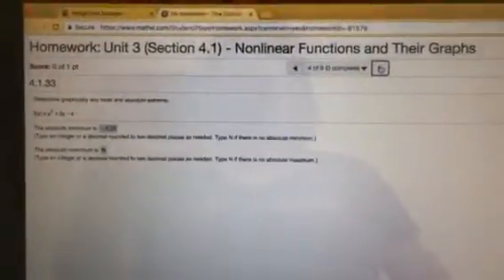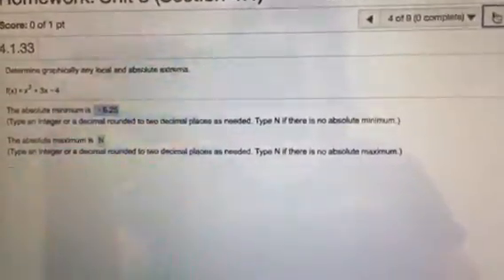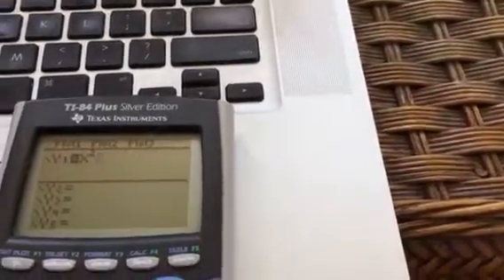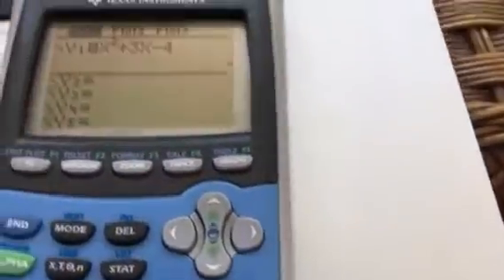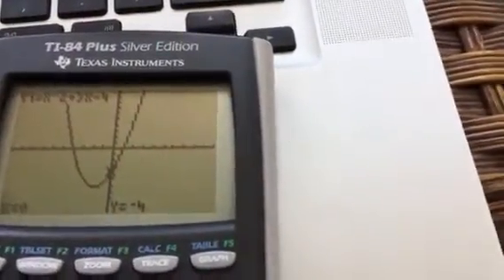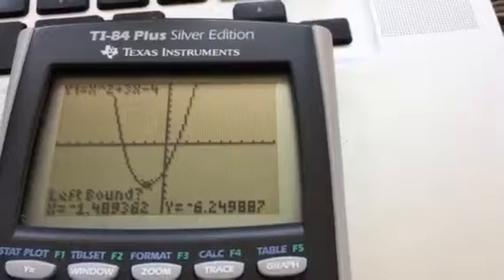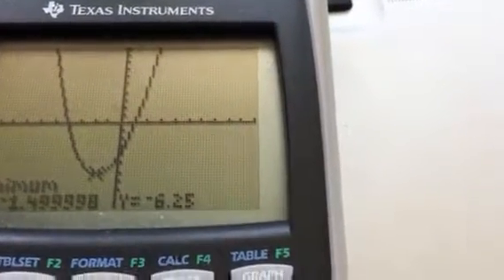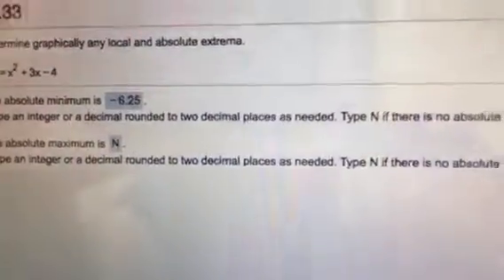Using the TI84 Max or Min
This video shows you how to use the TI84 to find an absolute minimum or maximum.